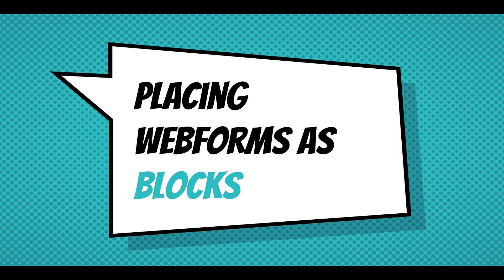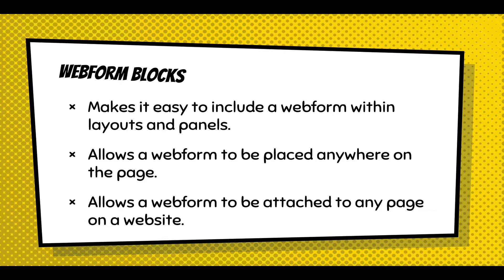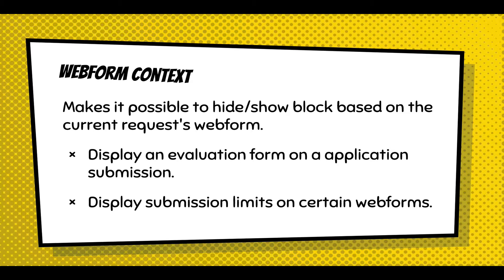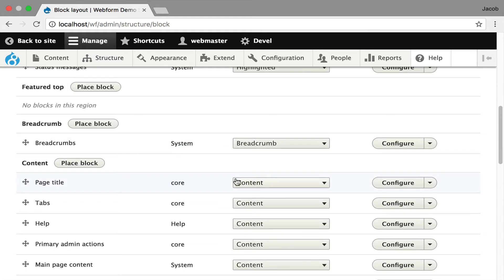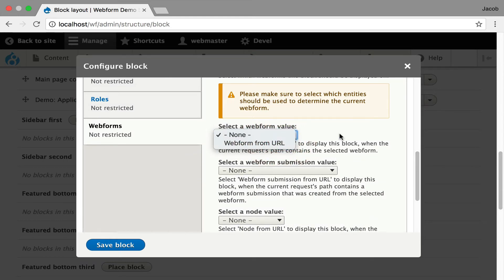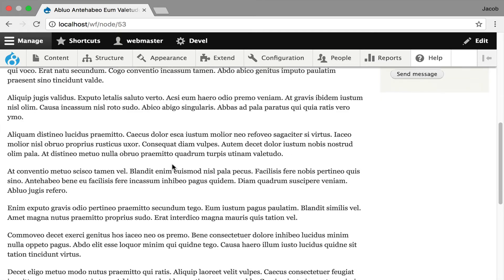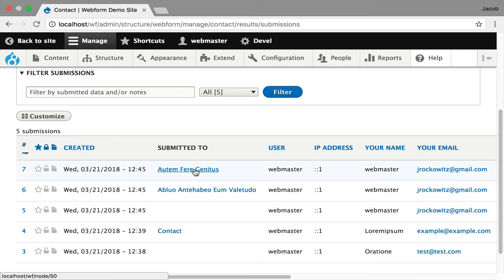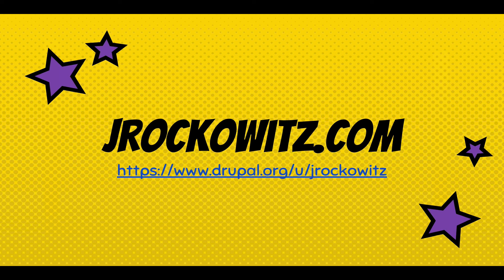Placing webforms as blocks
This presentation walks through how to place a webform on a website as a block.